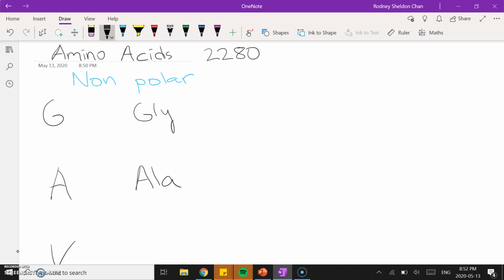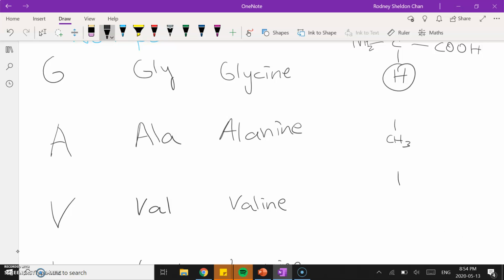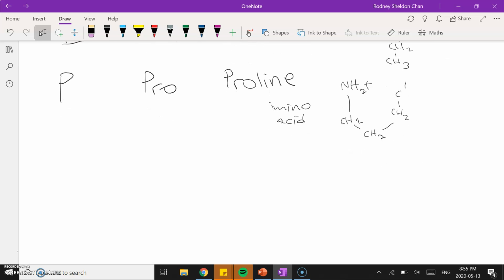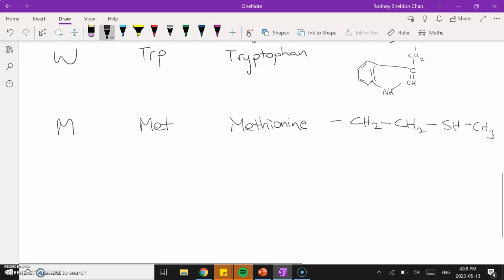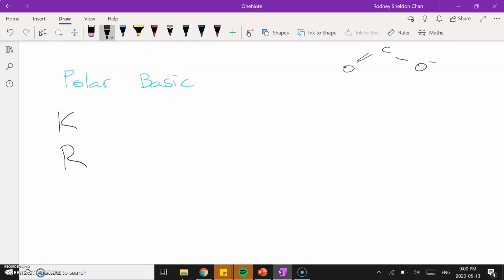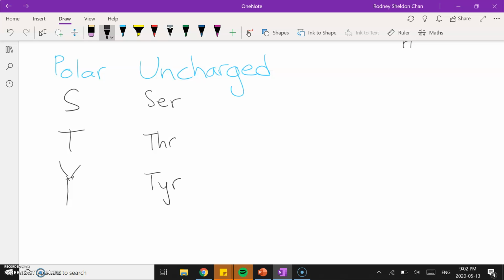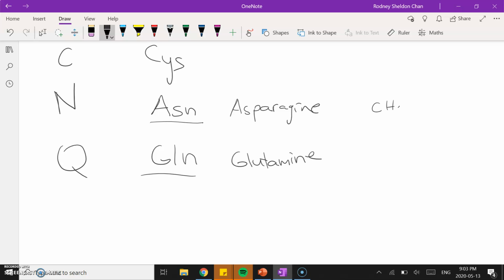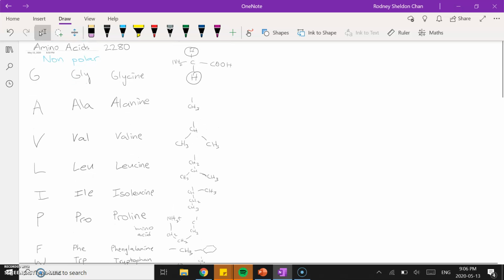Biochemistry 2280A: Memorizing Amino Acids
Memorizing the 20 amino acids with mnemonics. We will be dividing the groups into four.